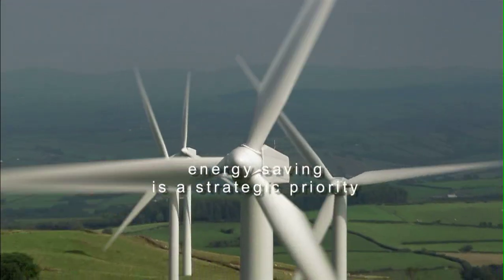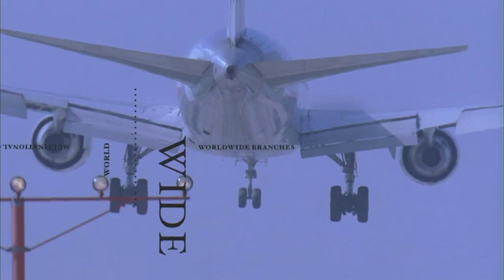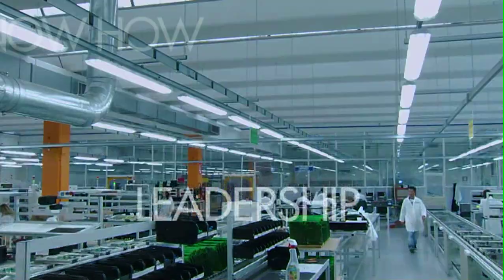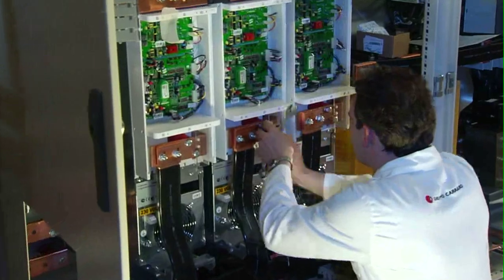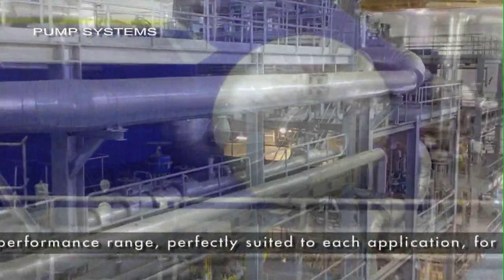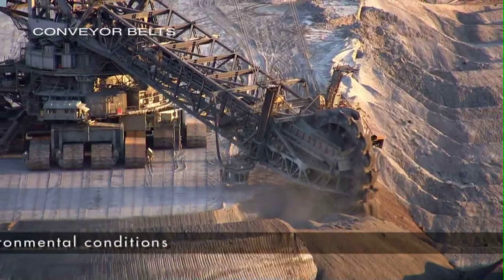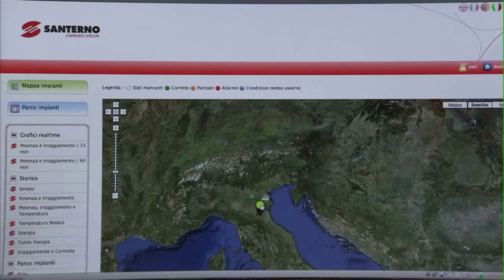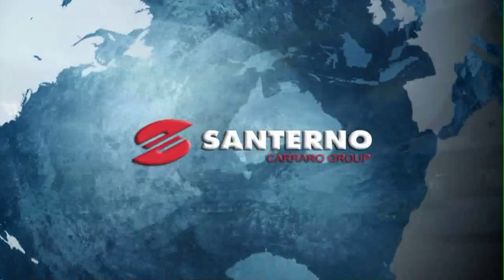SANTERNO Industriale EN